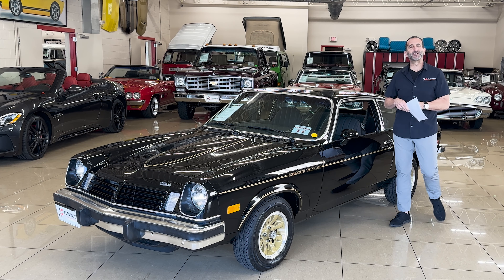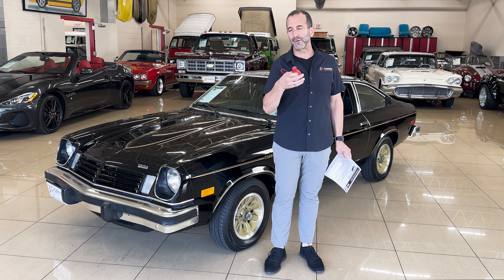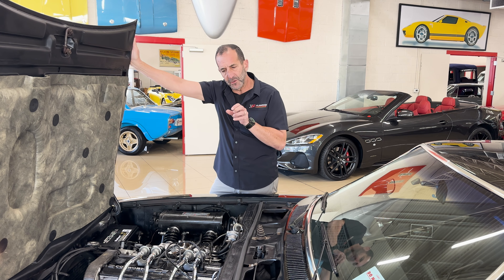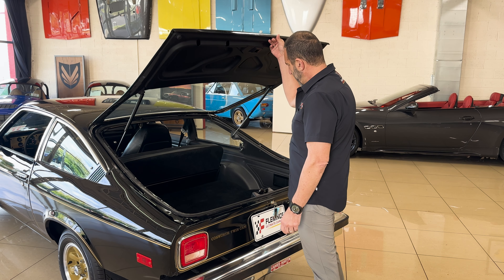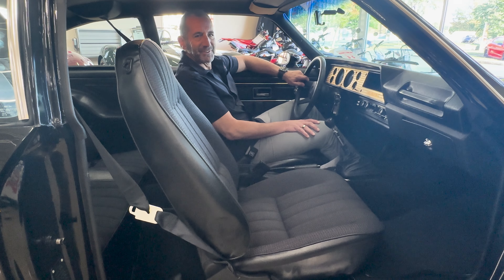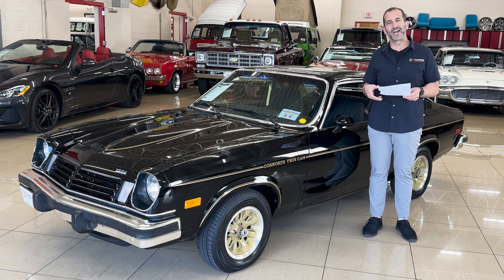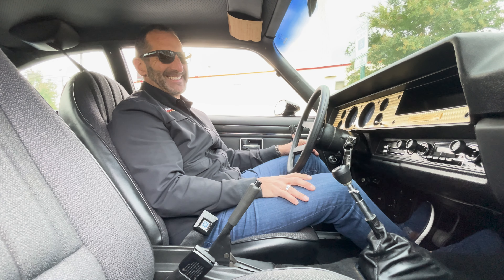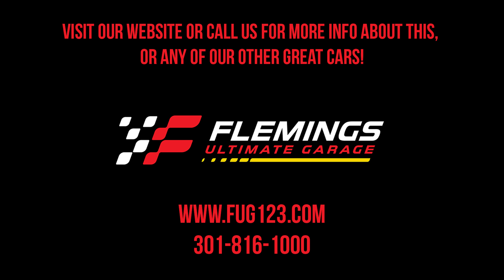Incredible Survivor 1975 Chevrolet Cosworth Vega Start Up Test Drive and Walk Around